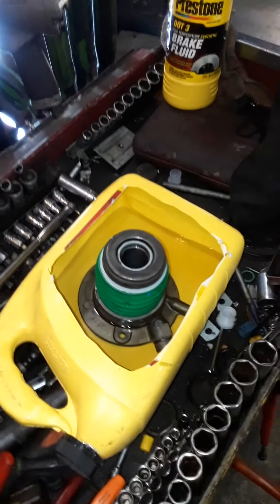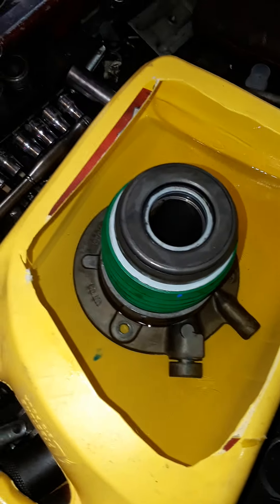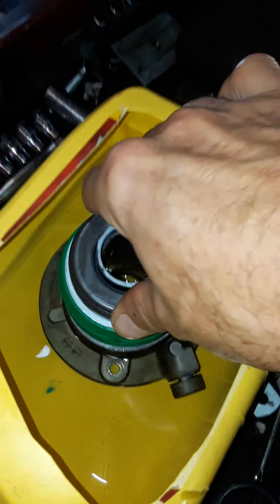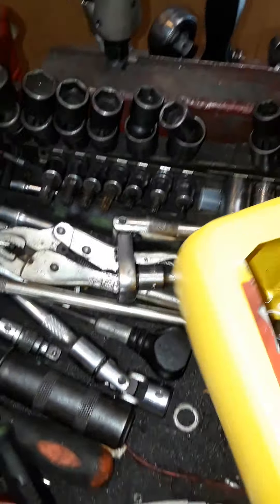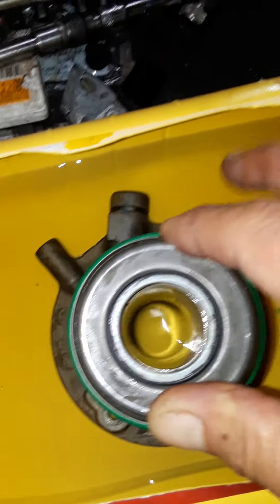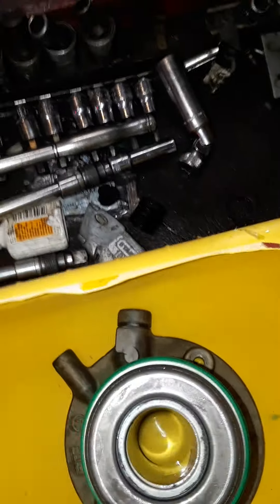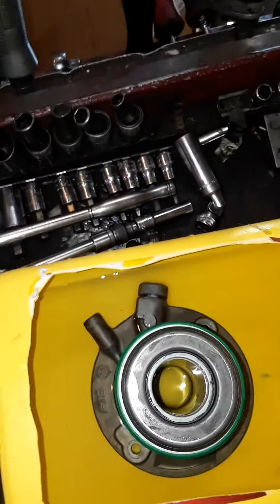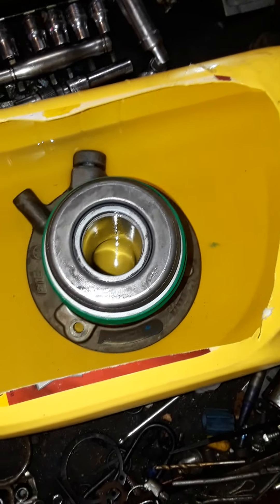2006 Pontiac solstice how to bleed hydraulic clutch slave cylinder with no bleeder